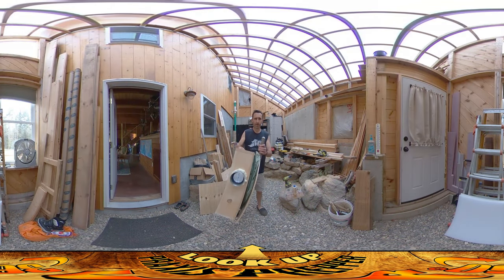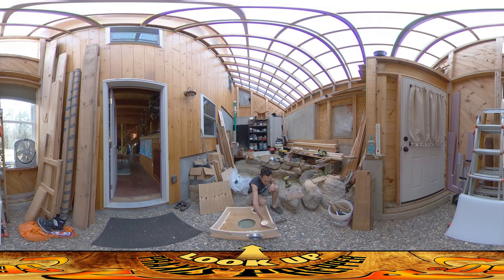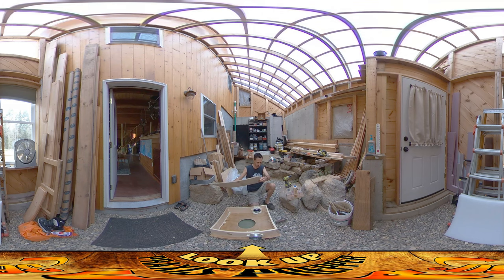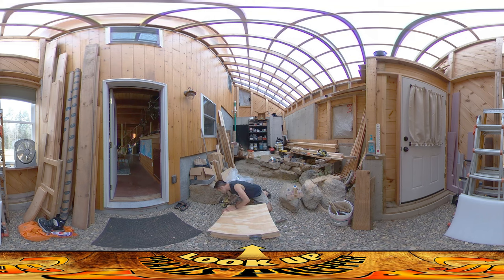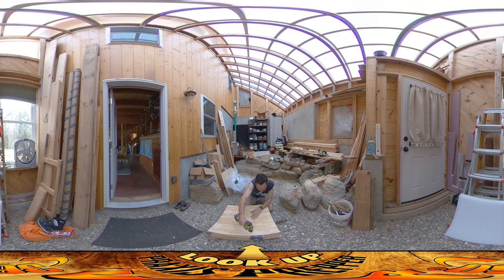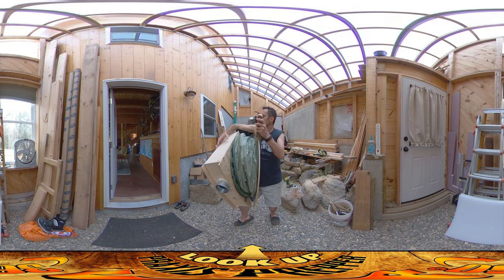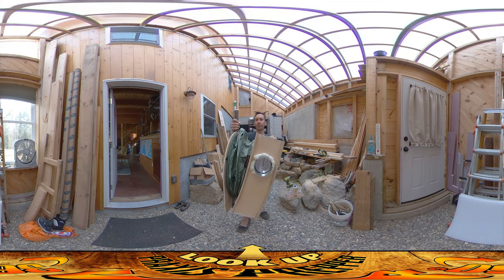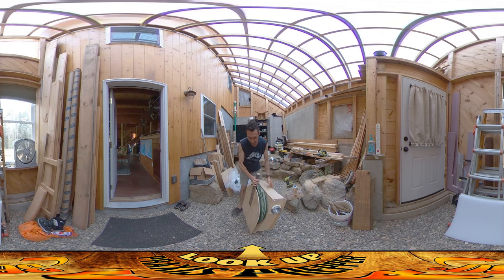Homestead Building - Fallout Shelter Manual Air Vent